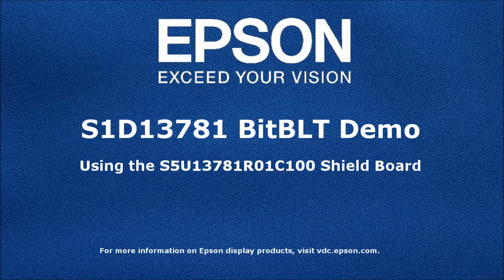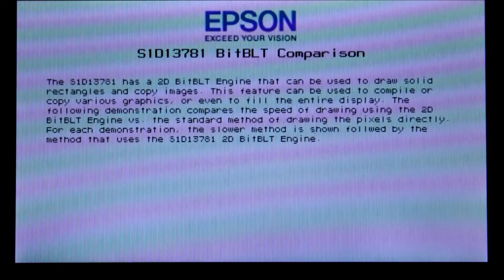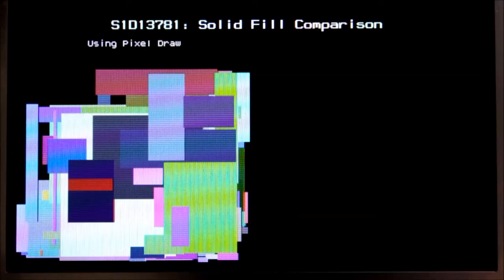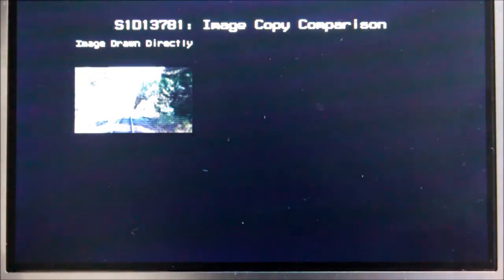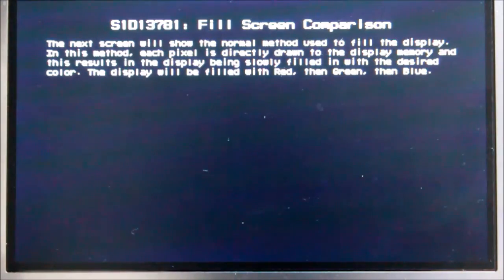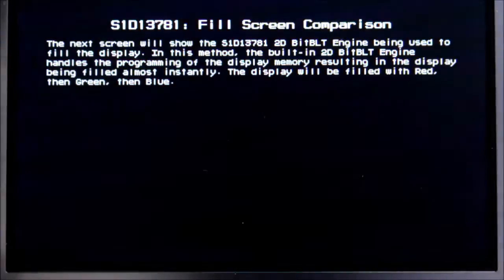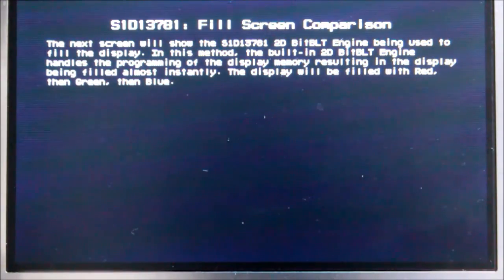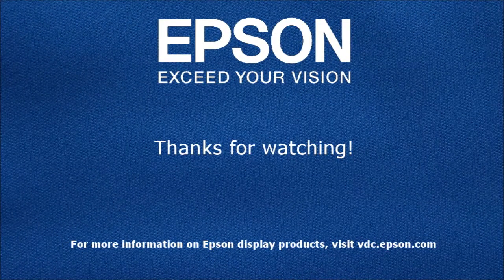S1D13781 BitBLT Demo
Short video to demonstrate the usefulness of the S1D13781 2D BitBLT engine. It provides some comparison examples for drawing using direct pixel draw versus using the BitBLT engine.